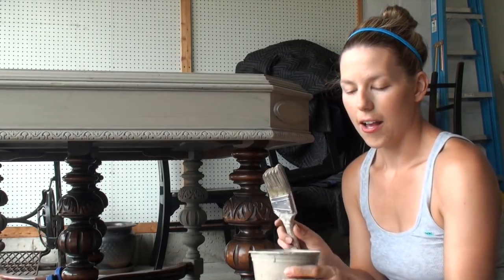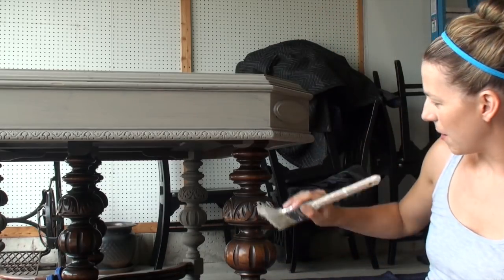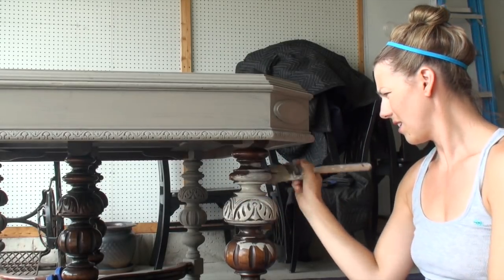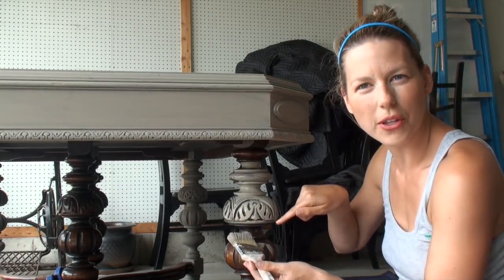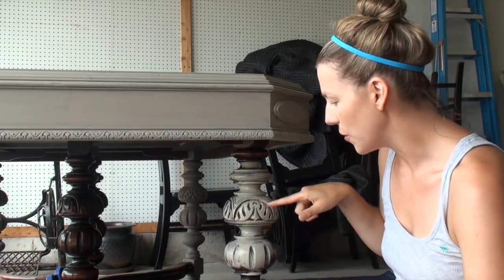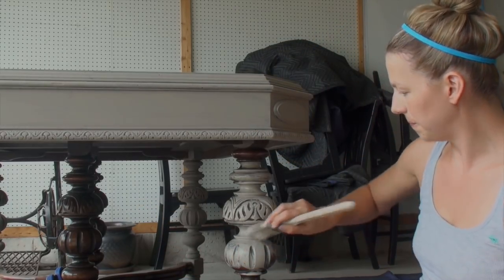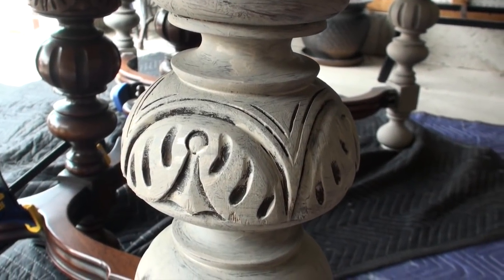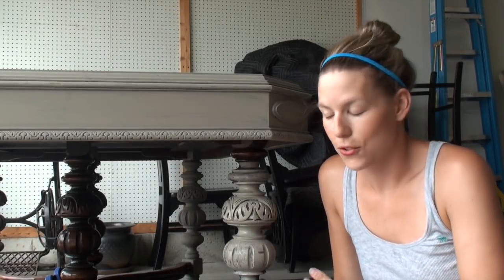Pretty Distressed™ Chalk Paint® by Annie Sloan Quick Tip - Decorative Legs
In this video, Christina Muscari of Pretty Distressed shows you how to paint a decorative table or chair leg to bring out the beauty of its detail using Chalk Paint® decorative paint by Annie Sloan. The color used in this video is Coco.